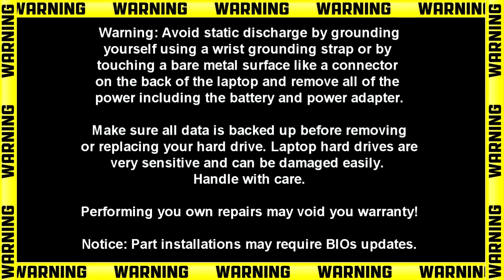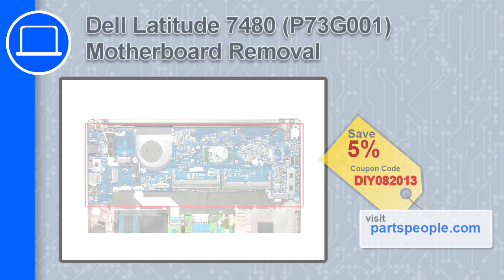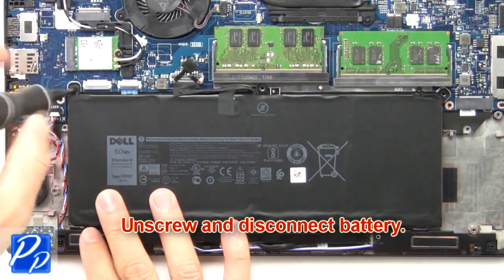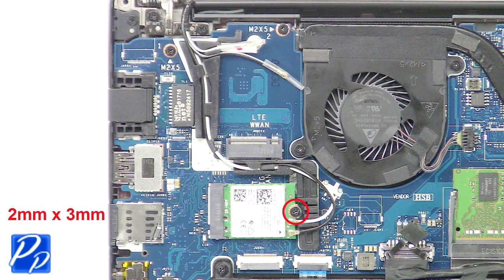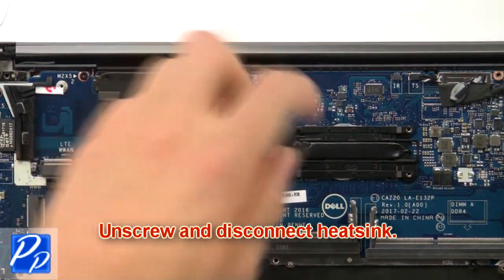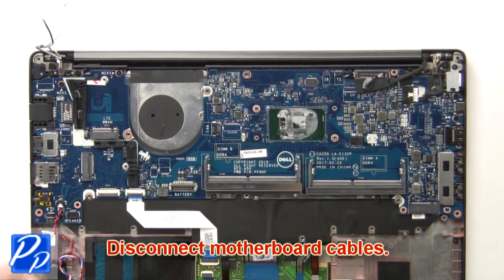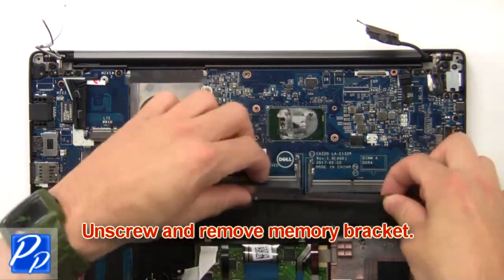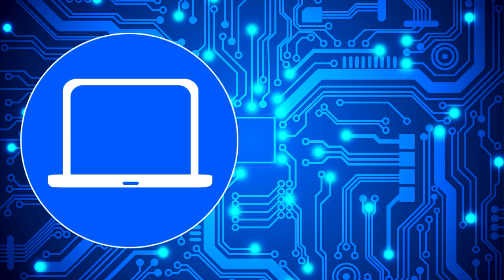Dell Latitude 7480 (P73G001) Motherboard How-To Video Tutorial